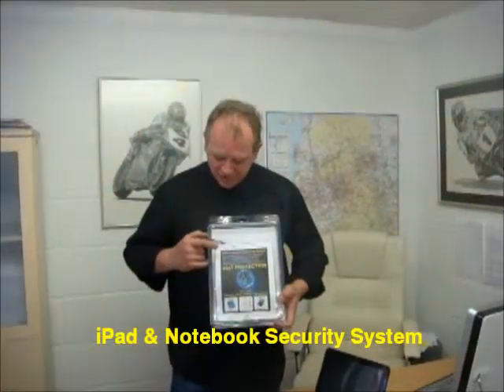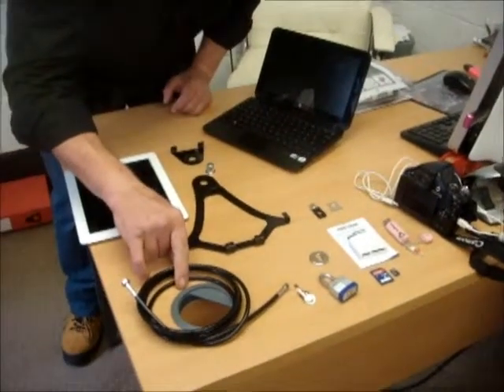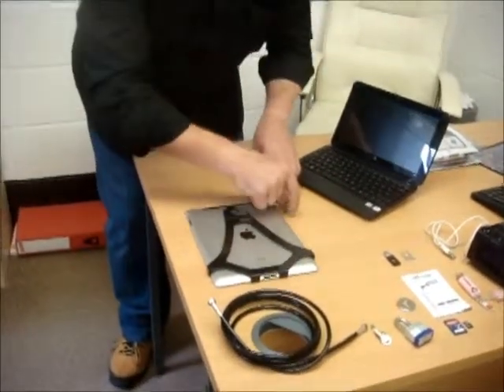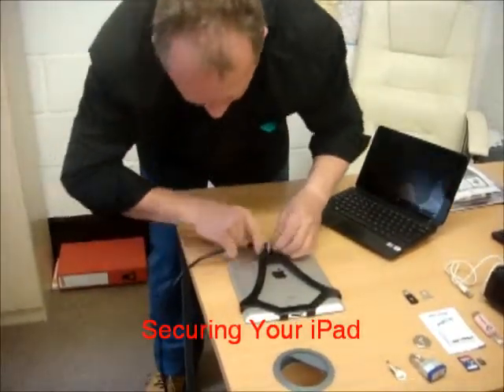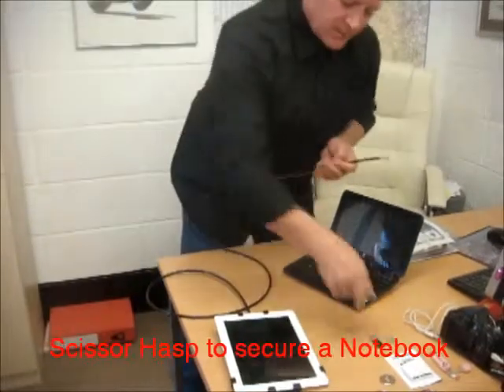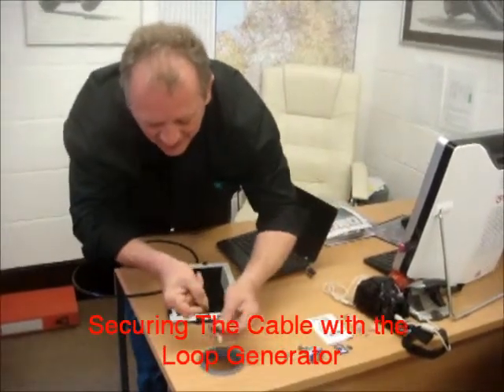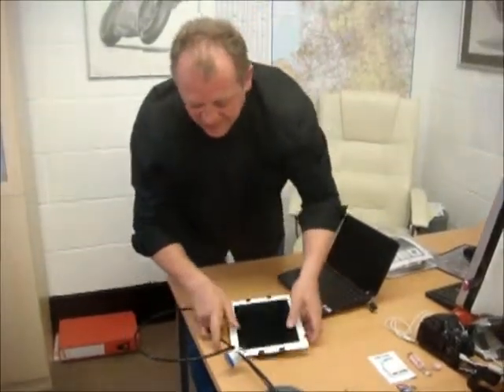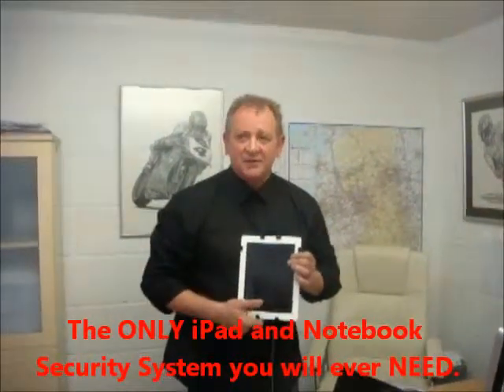IPSK iPad Security System One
iPad and Notebook Security System -
PREVENTS YOU iPAD AND NOTEBOOK FROM BEING STOLEN.

IDEAL FOR RETAIL - EDUCATION - BUSINESS and PERSONAL USE

iPad and Note Book Security System
Protects iPad from Theft
Protects Note Book / Net Book / Macbook / Projector from Theft.
Fits and Protects anything with a security slot

Parts
1 x iPad Bracket 3 Piece
1 x 1.5 M x 6mm Steel Cable.
1 x Loop Generator
1 x 30 Steel Padlock & 2 keys
1 x Scissor Hasp
1 x 5in1 Card Reader

PREVENTS YOUR iPAD FROM BEING STOLEN.

5in1 Card Reader
This card reader features a USB and two card port, allowing you transfer photos between your iPad and other digital devices. Simply connect the dock connector end to the iPad and then connect it to your phone, computer, camera, or plug in SD(HC)/MS/MMC/M2/TF card, it's easy! It's the perfect accessory to go with your iPad!
Product Features：
# Allowing you transfer photos from a digital camera using a USB cable or directly from an SD(HC)/MS/MMC/M2/TF Card.
# With SD(HC)/MS/MMC/M2/TF card reader.
# Support standard photo formats, including JPEG, RAW and MP4.
# Compatible with USB Camera that support Picture Transfer Protocol (PTP).
# Switch the button on the side of the connection kit when using a USB or SD model.
Note: for the card mode, you can only transfer photos from a folder named DCIM, you may create a new folder named DCIM if it's scattered photos, and then copy all your photos to the new folder.
Specification
# Device Type: 5 in 1 Card Reader for Apple iPad 2/3
# Dimension: Approx. 1.9"L x 1.5"W x 0.3"H (49 x 39 x 8mm).
# Weight: 0.74 oz (21 g).
# Color: White.

mobile UK 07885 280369 international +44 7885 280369